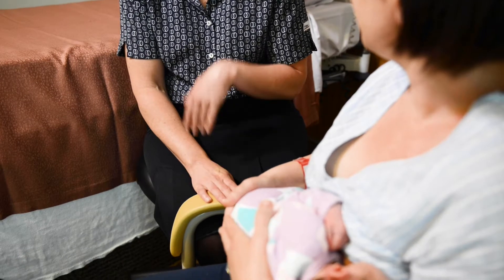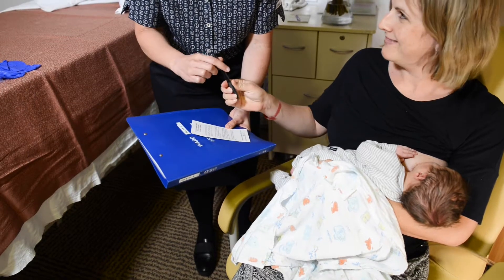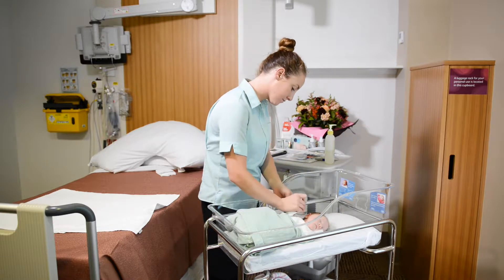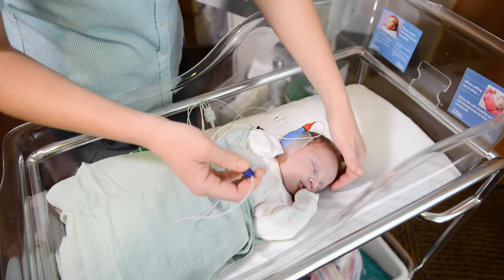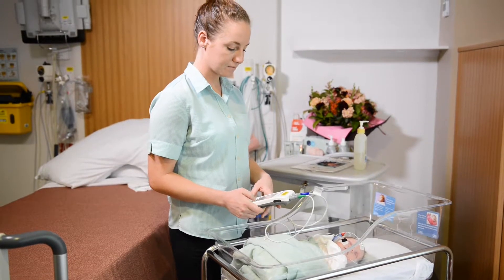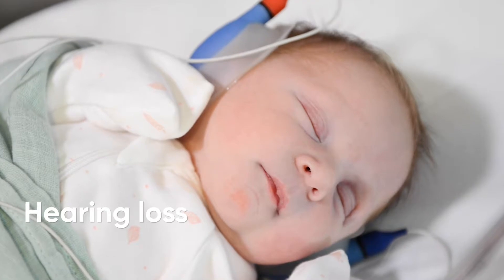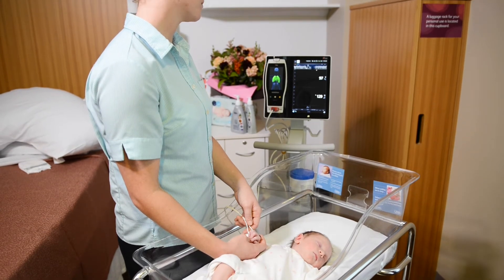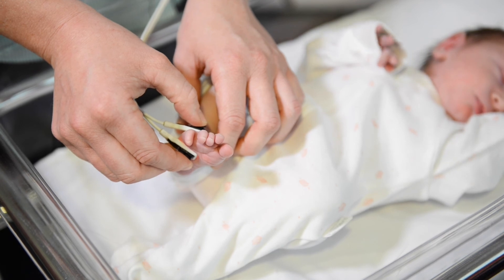Newborn Tests and Screening | Parent Education | Mater Mothers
In Australia, all babies are given the Newborn Screening Test, a simple and free blood test to search for rare but important medical disorders that can affect normal development. Early diagnosis means that treatment can be started immediately and serious intellectual and/or physical disability prevented.

Mater Mothers' Parenting Support Centre have developed a suite of educational resources to support new parents after the birth of their baby. These videos have been developed by clinicians from Mater and are governed by our team of maternity experts.